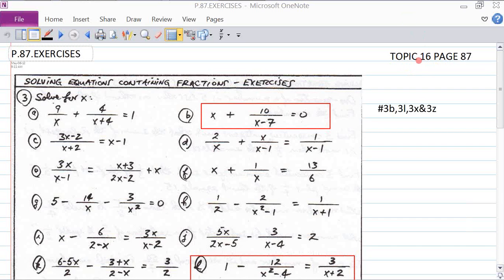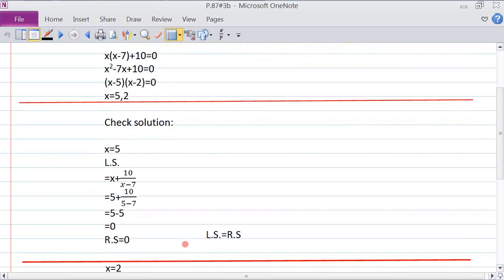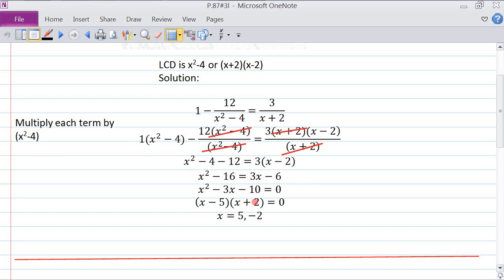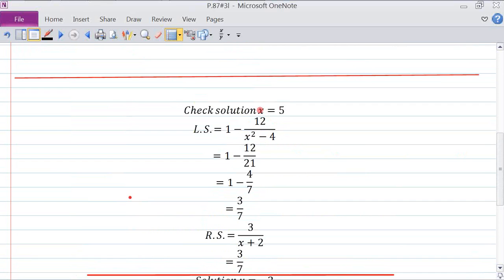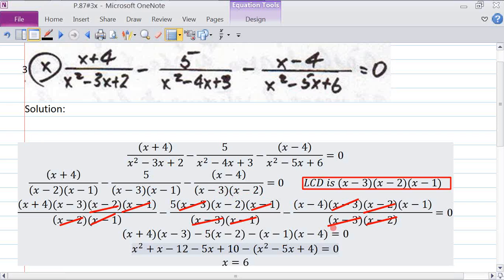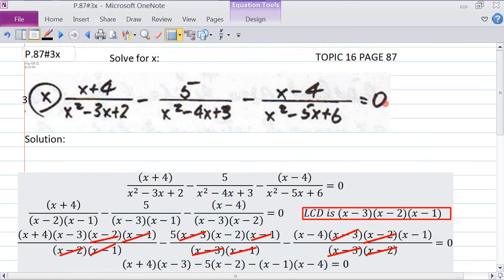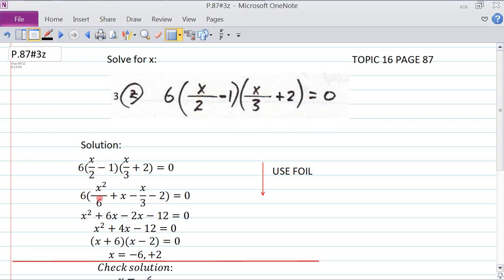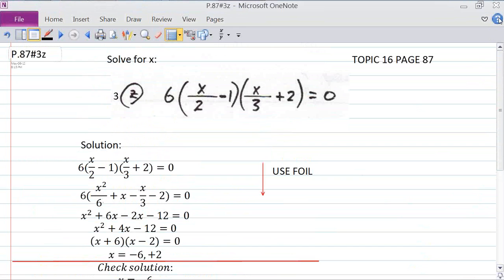TOPIC16.SOLVING EQUATIONS CONTAINING FRACTIONS.PAGE87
Page 87 3b,3l,3x and 3z